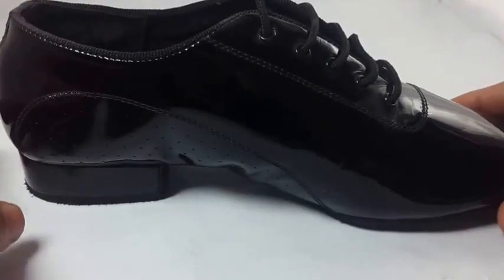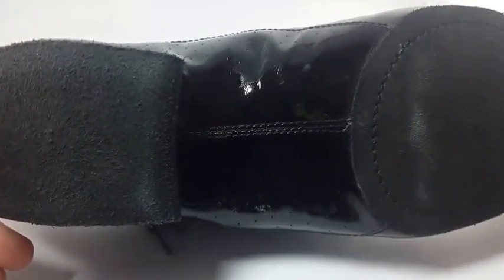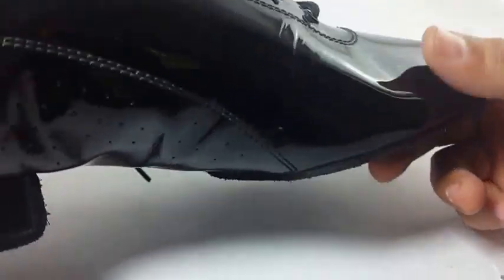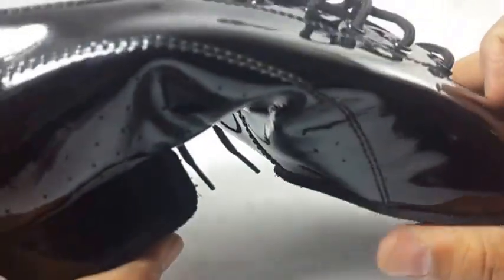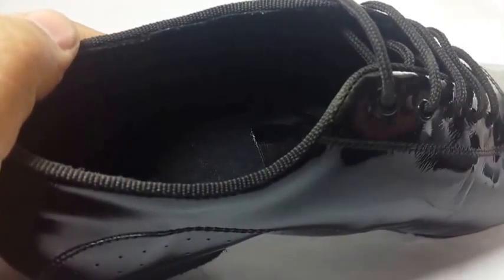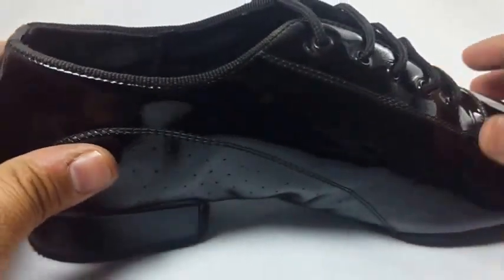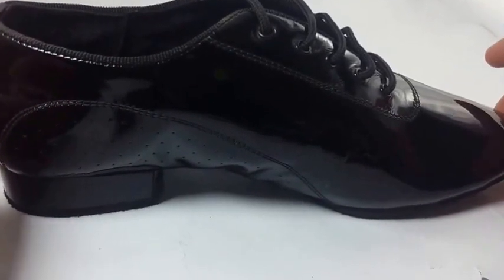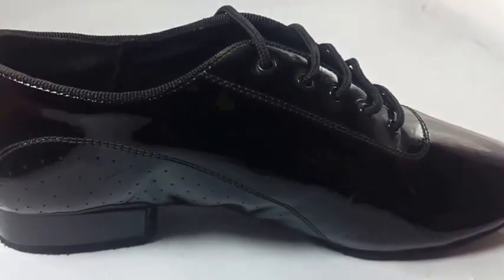Mens Patent Ballroom shoes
These are Felxible Patent Ballroom Dancing shoes , and specially   flexible suede sole , we are contract manufacuturer of shoes  so if there is something i can  do please let me know